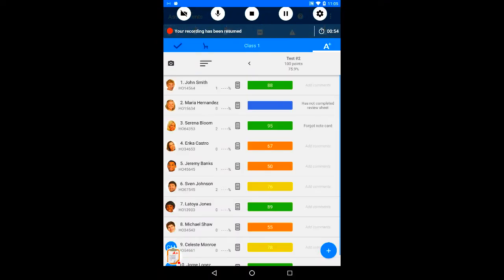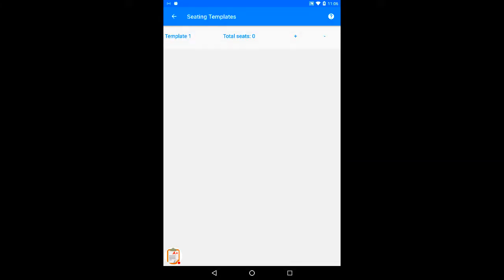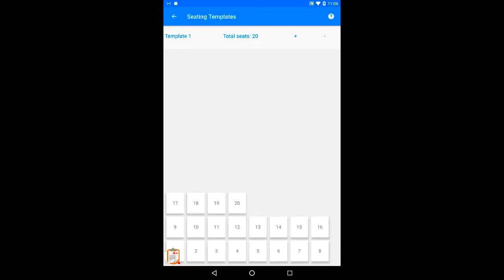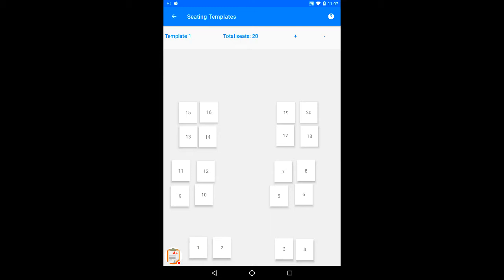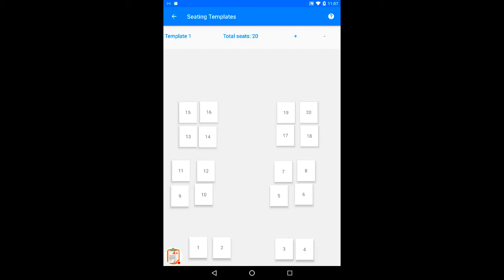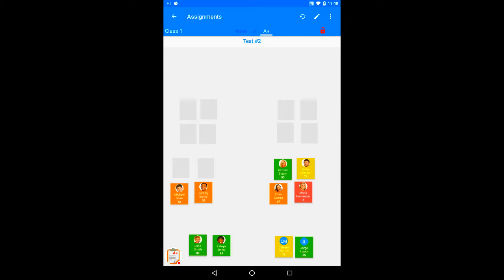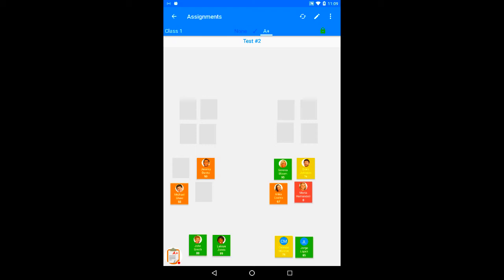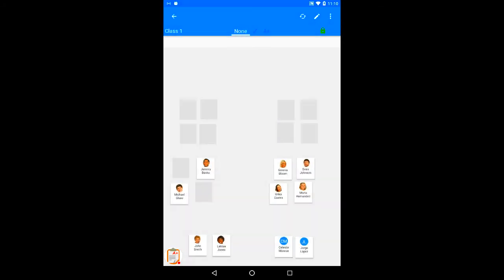The New Seating Chart